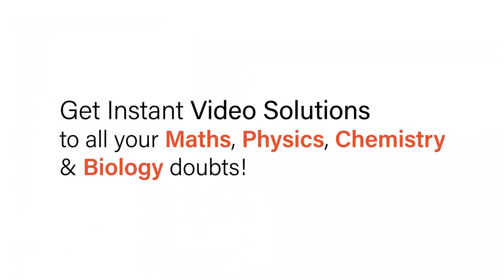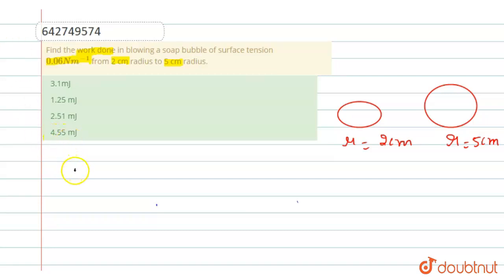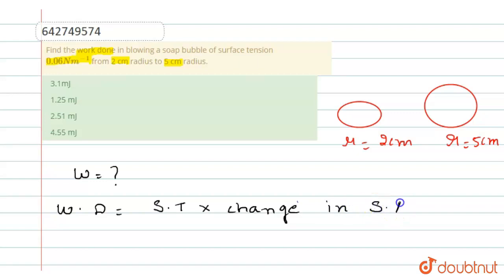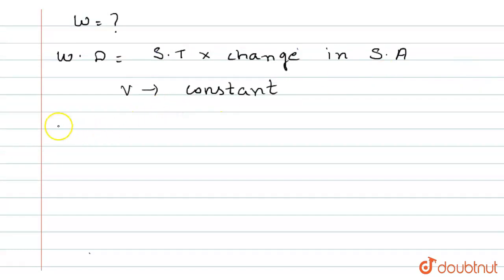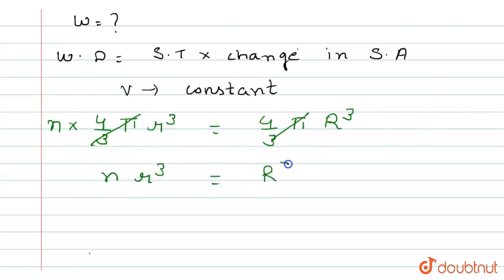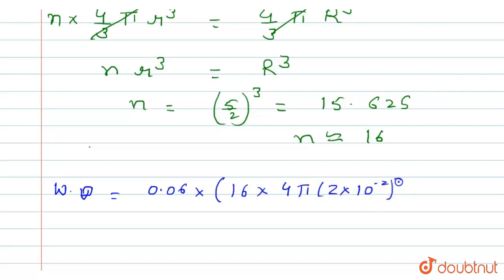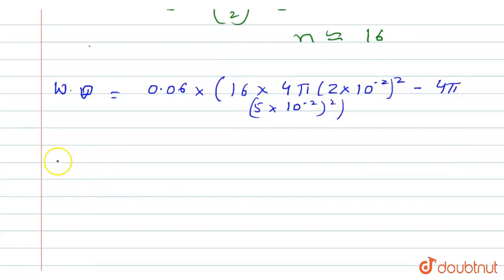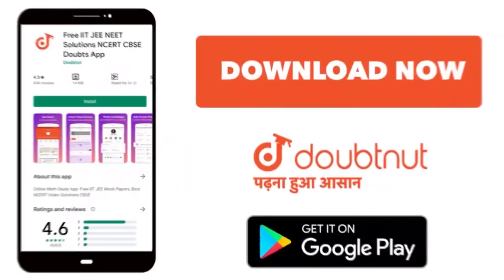Find the work done in blowing a soap bubble of surface tension 0.06 Nm^(-1) from 2 cm radius to ...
Find the work done in blowing a soap bubble of surface tension 0.06 Nm^(-1) from 2 cm radius to 5 cm radius.
Class: 11
Subject: PHYSICS
Chapter: MECHANICAL PROPERTIES OF FLUIDS
Board:NEET

👉 Have Any Query? Ask Us.